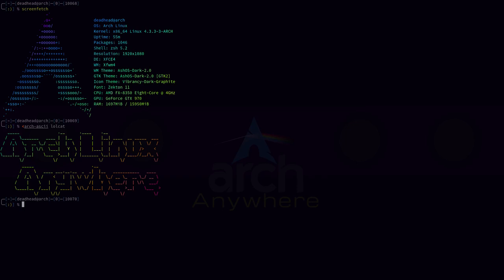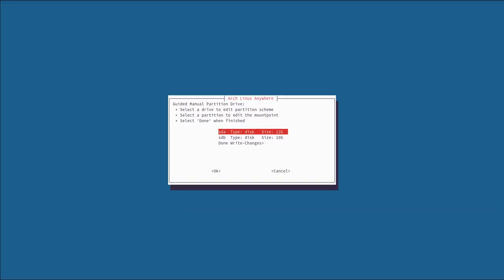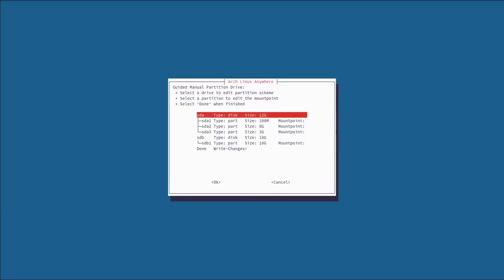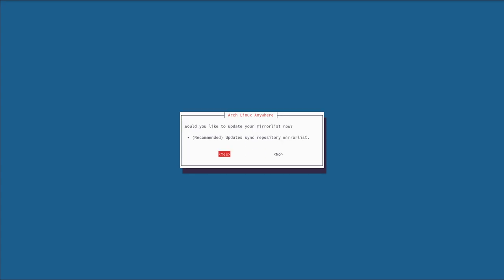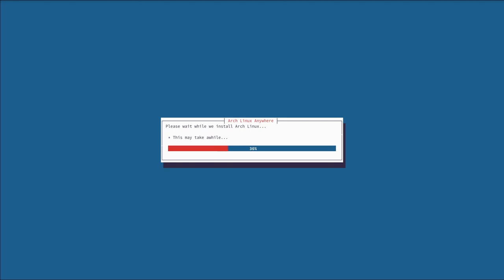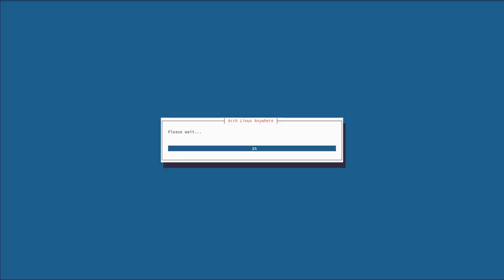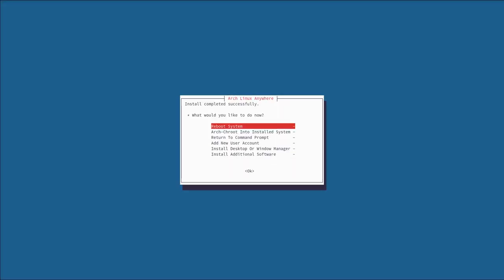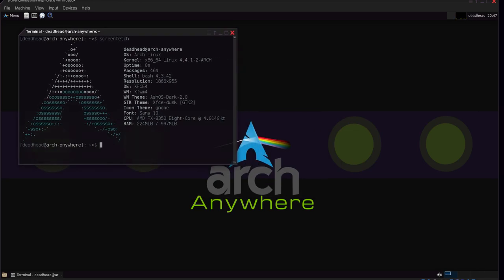Arch Anywhere xfce4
In this video I install Arch Linux using the Arch Anywhere with manual partitioning on 2 drives with root, boot, and home partitions as well as swap.